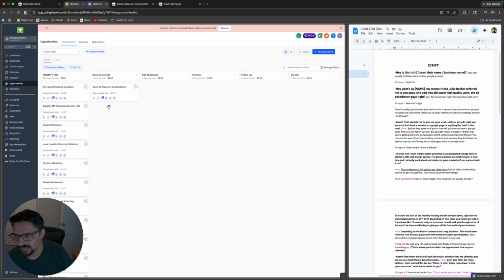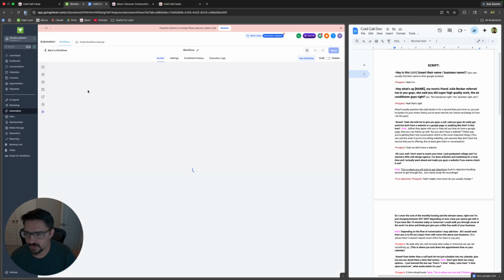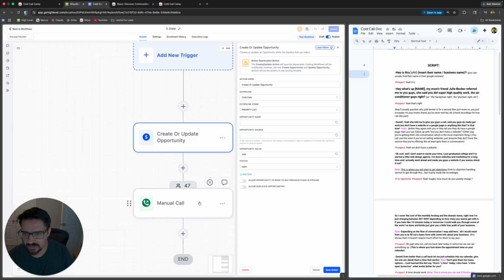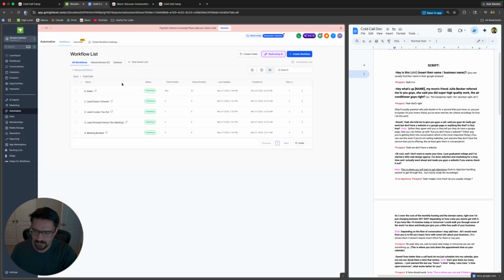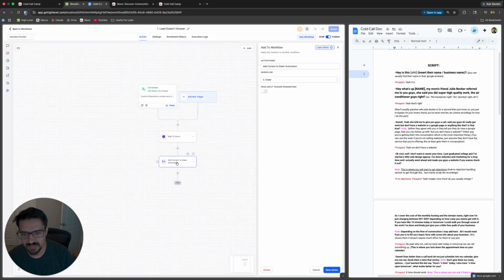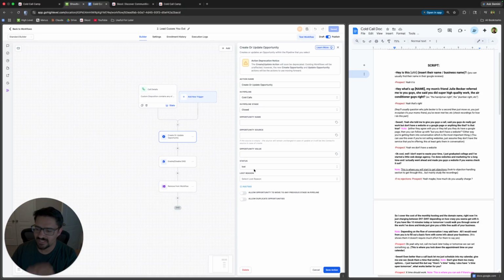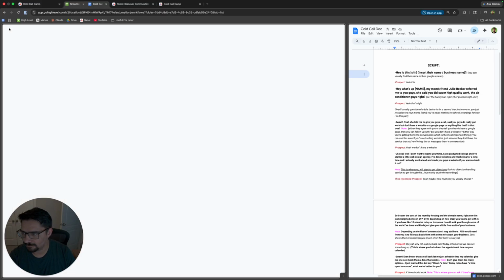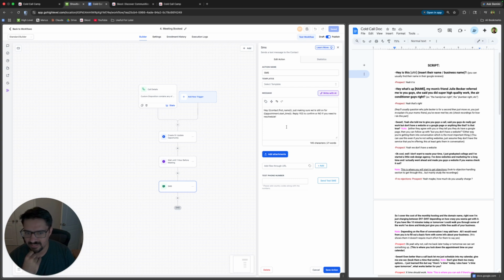My Exact GoHighLevel Cold Calling Setup (Step by Step)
Close Your First Paid Client In 30 Days Or Your Money Back

My name is Daniel, I've been building and running sales funnels for coaches for 3 years and have generated about $1,000,000 in revenue so far. I make these videos to help other coaches and consultants build better funnels and get more clients.